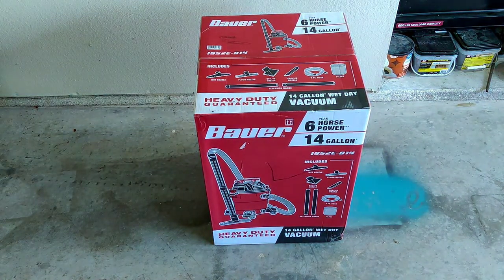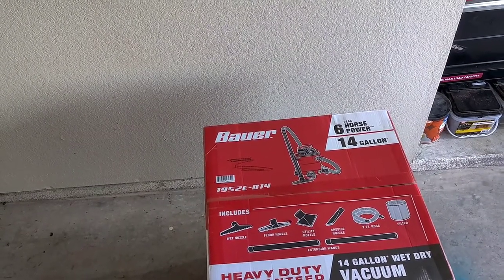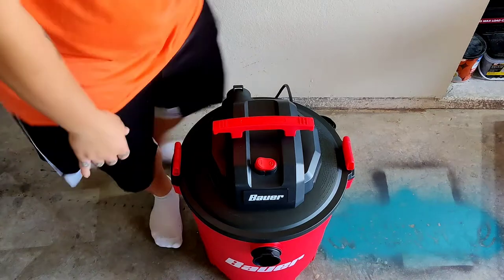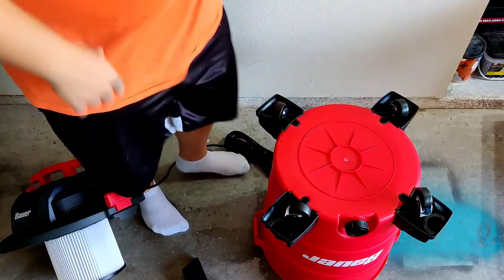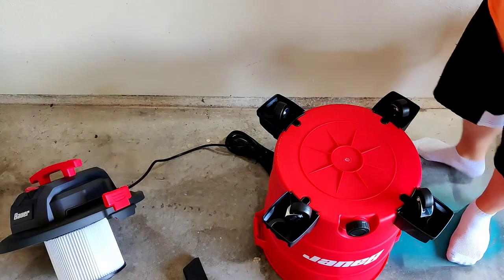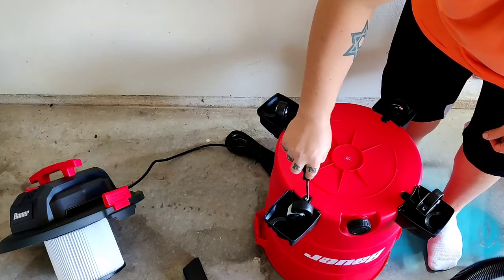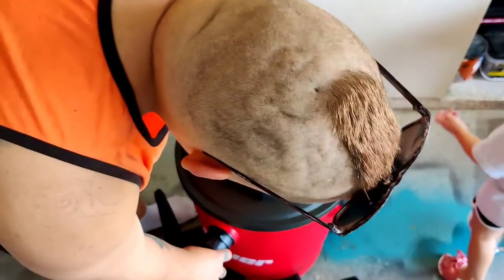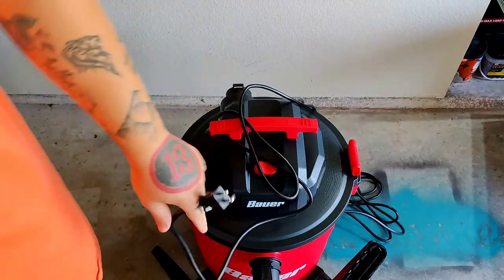Bauer 6hp 14Gallon Shop Vacuum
this thing is an absolute beast!👍

Guys the amount that this thing sucks is just awesome! Great product! Great Price! Also an awesome warranty program!!! Harbor Freight is getting better and better tools guys!! If y'all are looking at this, it's well worth the money!
if you guys want to see more tool reviews, drag racing, DIY stuff come check out the channel!!